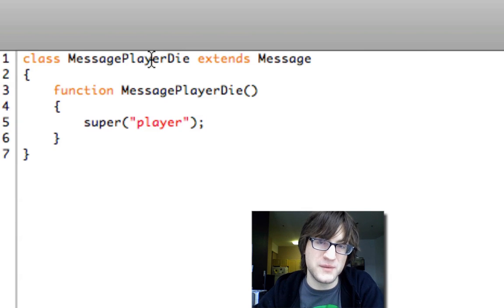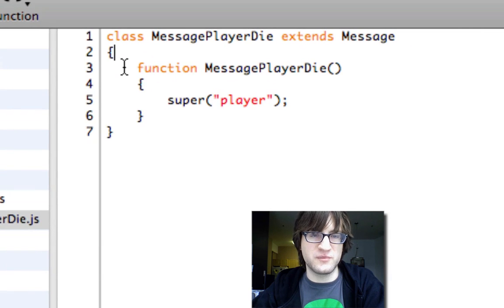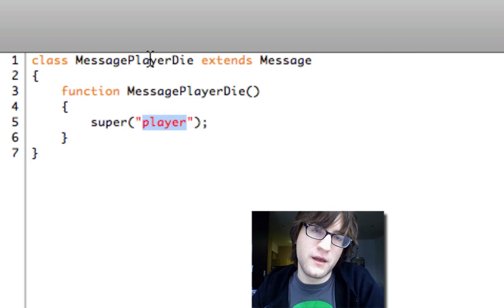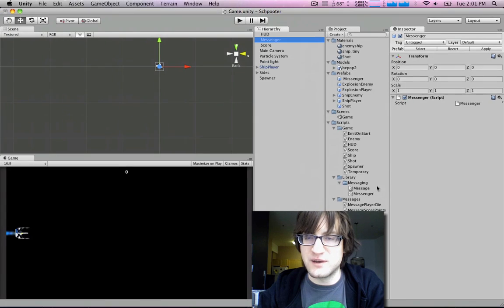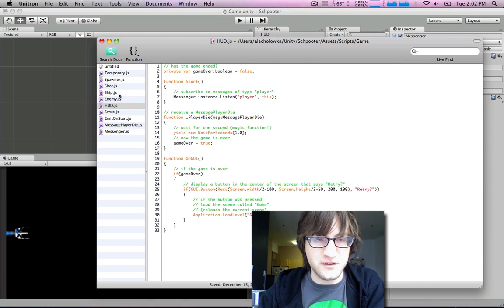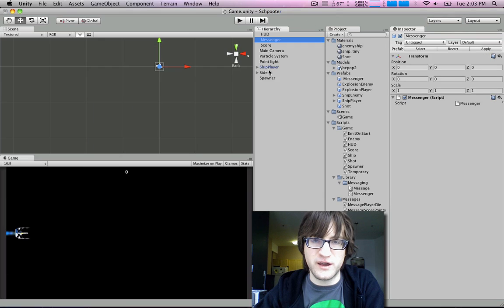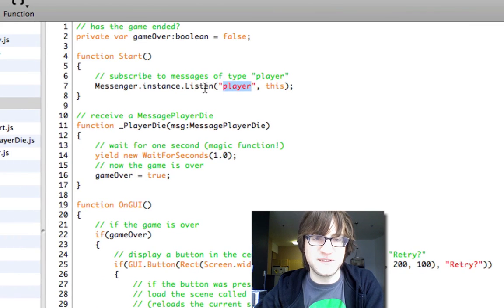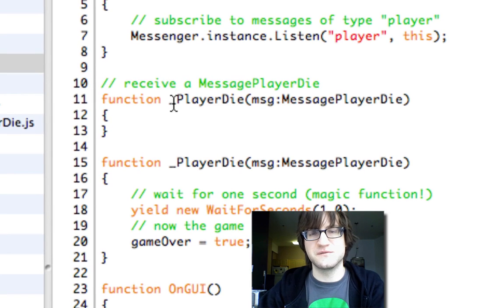Unity Tutorial 02: Part 4: "Messages"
Infinite Ammo Unity Tutorial 02 - Part 4 "Messages"
Looking at how messages work in the "Schpooter" example project.